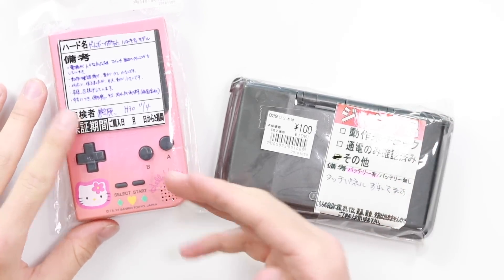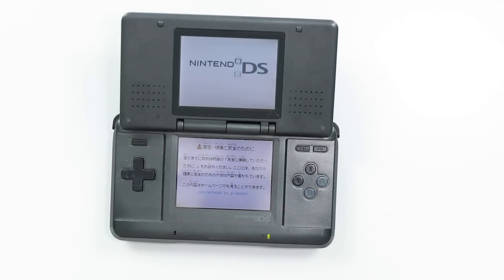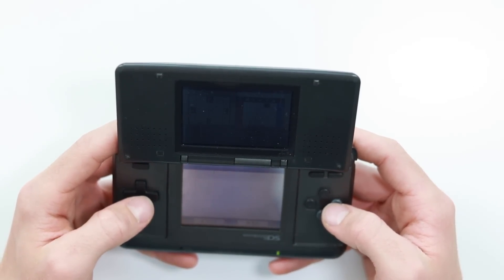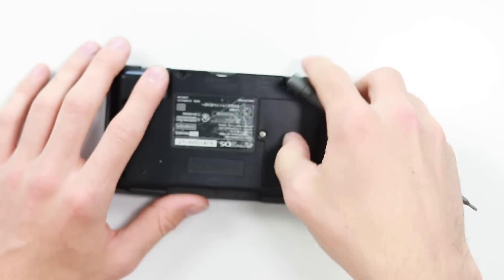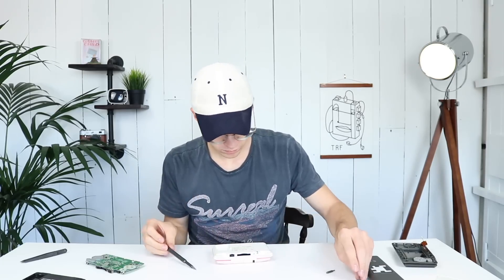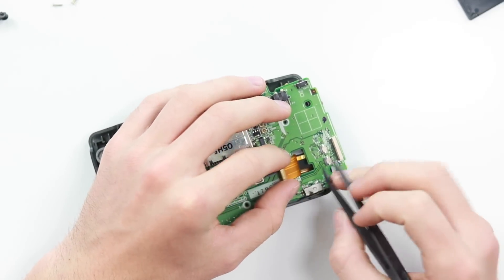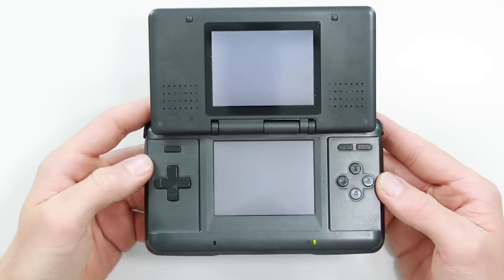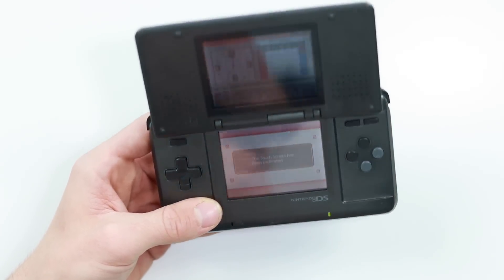¥100 ($1) Nintendo DS - Can I Fix It?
My friend Alex brought a faulty Nintendo DS back from Japan. It was sold amongst many other faulty Nintendo Ds' for less than a dollar. Can I fix it? Is there anything wrong with it? Lets find out.

Replacement Screen

JERSEY, UK
JE4 9RF